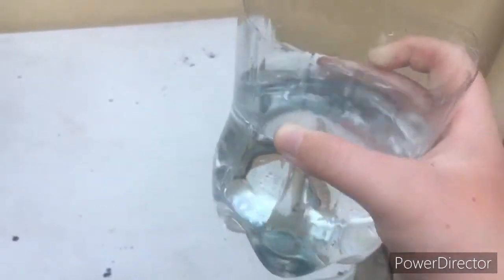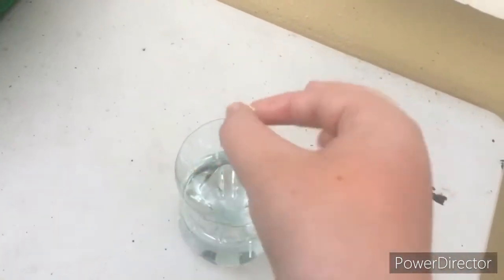How to make the stargate kawoosh effect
Hi I’m mutg and this is how to make the stargate kawoosh effect from stargate, stargate sg1, stargate Atlantis and stargate universe. It’s easy to do and takes 5 minutes. Enjoy!